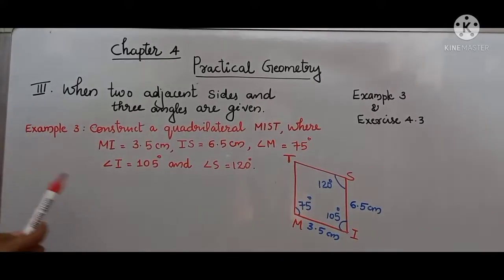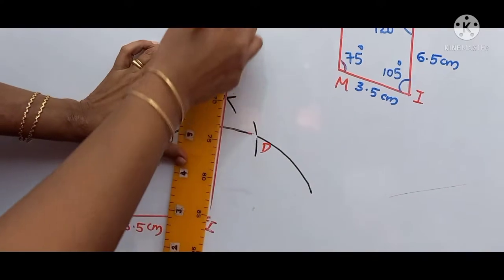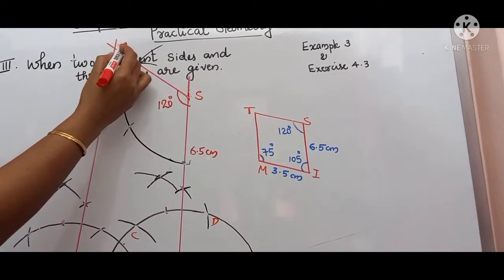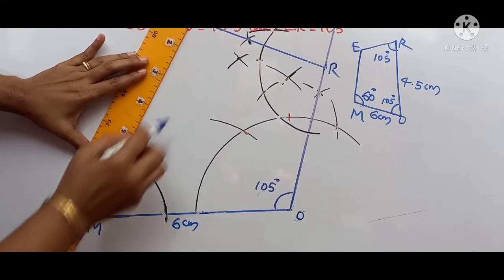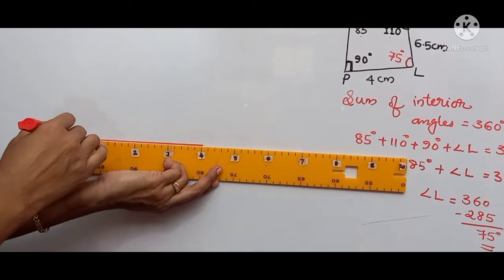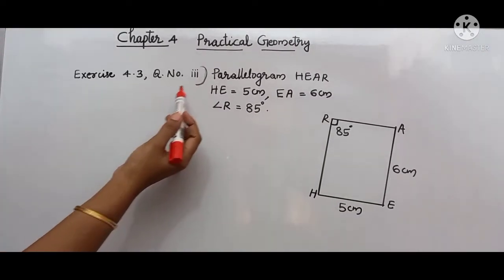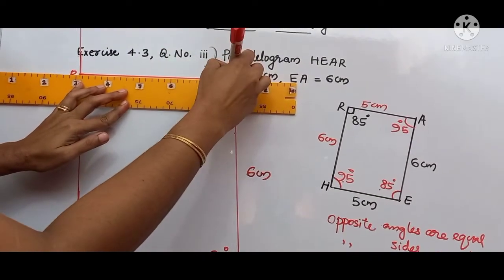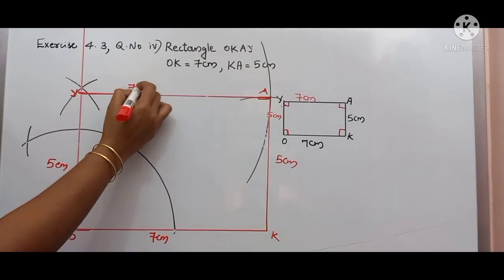How to construct a quadrilateral when 2 adjacent sides and 3 angles are given .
Class 8

       constructing angles by using  rulel and compass.